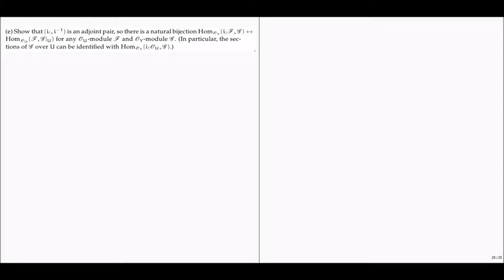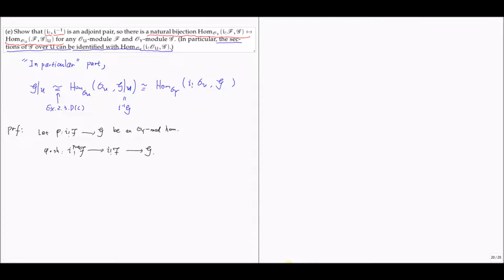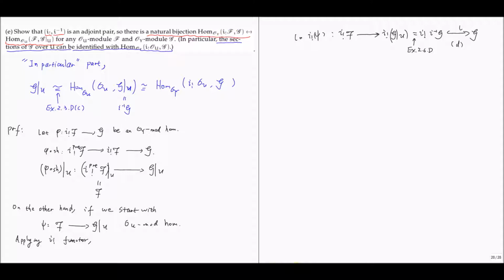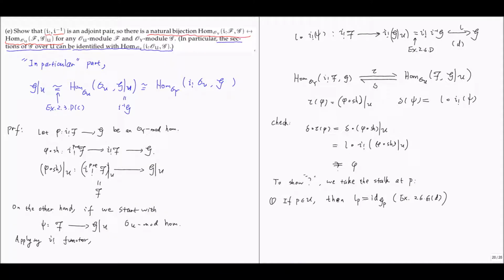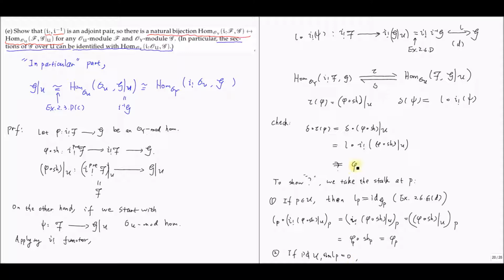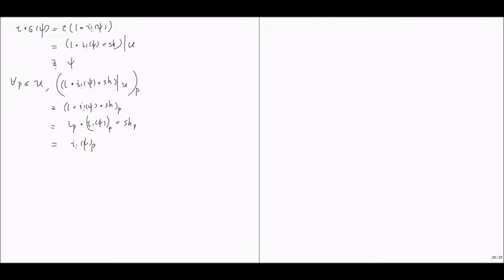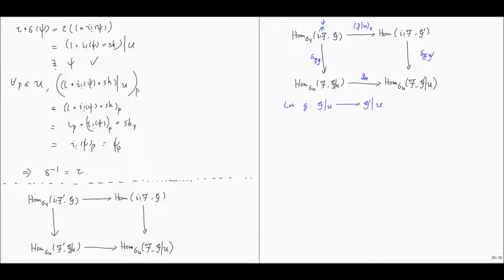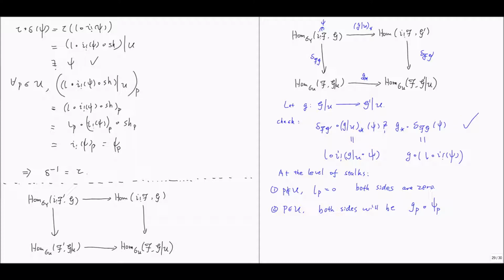2.6 the inverse image sheaf (i) an occasional left adjoint to the inverse image part II